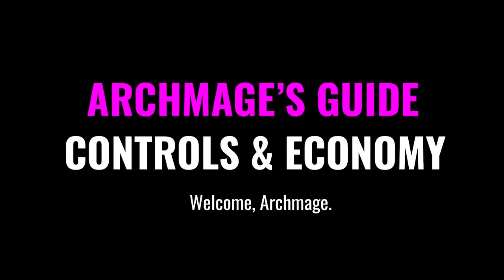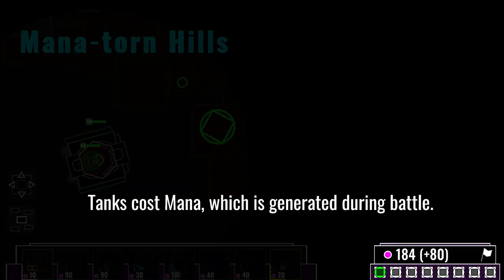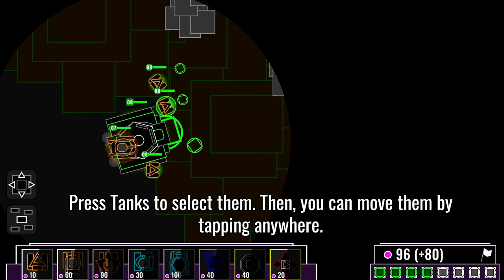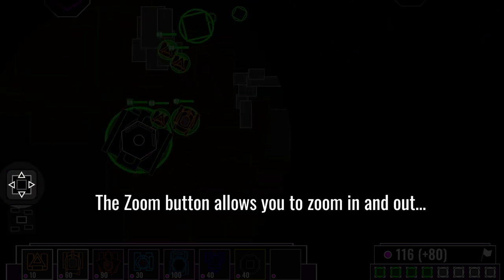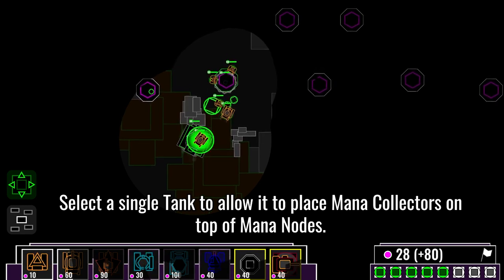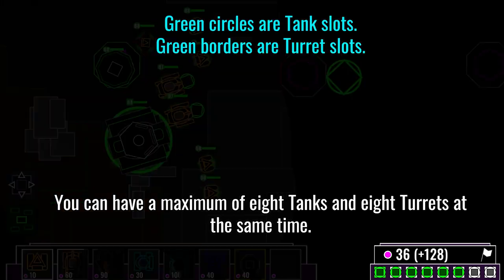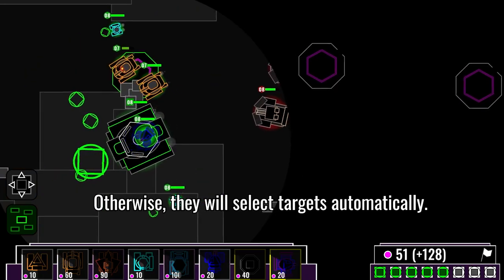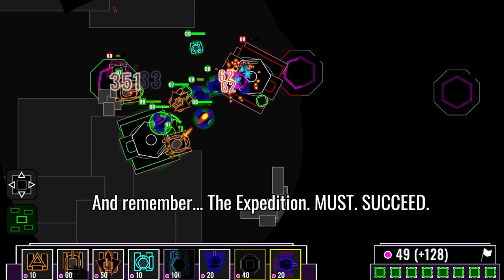MAGE TANKS - Using MANA COLLECTORS to build a HUGE ARMY - ARCHMAGE'S GUIDE [2]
To crush our enemy we need LOTS of Tanks! Let's learn how to build and control our huge army!

WHAT IS MAGE TANKS?
Did you really think that wizards would fight with little stick wands for all eternity? Of course not! They invented tanks- Mage Tanks- and they are engaged in all out war! Can you, the Archmage, Wielder Of All Elements, find a way to restore peace?

Mage Tanks is an atmospheric mobile real time strategy roguelike in which you collect your own army of Element-aligned Tanks, upgrade them, and fight against the AI!

JOIN US!
Are you interested? Do you have questions? Join events and discuss the best strategies. Above all, have fun!

COLLECT OVER 40+ MAGE TANKS
You are in charge of your army- a Formation of Tanks. Use their Elements and their strengths and weaknesses to defeat the enemy, and play more to upgrade them! The devastating rocket-firing Comet- the massive and indomitable Fortress- or the advanced Paladin?

SKIRMISHES AND CAMPAIGNS
Grow your army through the Campaign and learn the tenets of elemental warfare in Skirmish mode! Your skill decides who wins- which Tanks will you put on the front line? Will you place defensive turrets correctly? Counter your opponent’s elements with your own! Blaze, Ice, Fusion and Earth will guide you to victory!

THE EXPEDITION MUST SUCCEED
Expeditions are the highlight of the game. With immersive pieces of writing, music, and voice acting, you, the Archmage, Wielder of All Elements, will guide your Expedition to the mystical Artifact. Unlock new Tanks on the way and upgrade them to be massively powerful, and beat the overwhelming odds!

SINGLE PLAYER MASTERY
The game is entirely PvE and based on a freemium model. It is intended for fans of RTS and roguelikes, and can be played both casually and intensely. There are micro transactions with which you are guaranteed to unlock new Tanks! These help keep the game ad-free and immersive!

PURCHASE INFORMATION (Parental/Monetization):
In this game you can buy a Mighty Scroll that guarantees you one of twelve new Mighty Tanks. It is guaranteed that you receive a Mighty Tank you do not already have! Because of the consumable nature of these Scrolls, no refunds are possible. They have been designed in a way to avoid common predatory practices used in similar monetization models, but they are still of random nature. Spend responsibly! If you are a parent, please be aware of this if you let your child enjoy Mage Tanks.